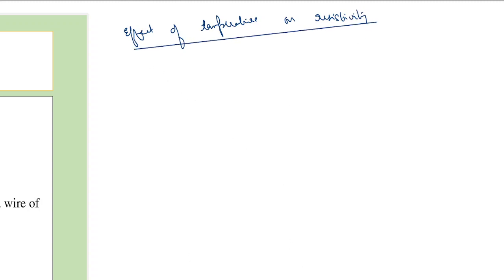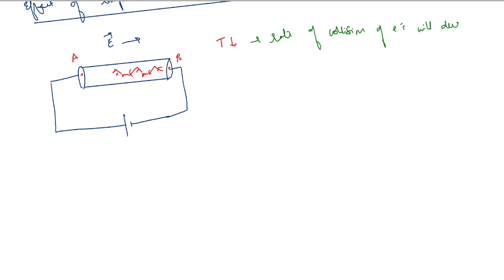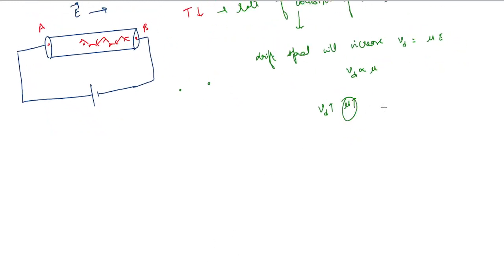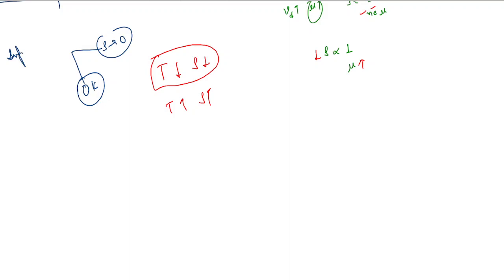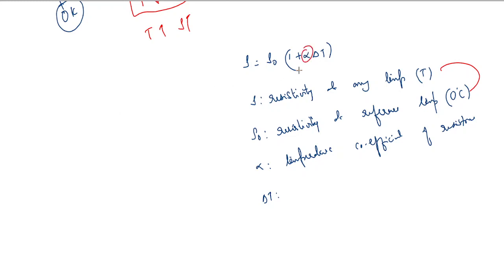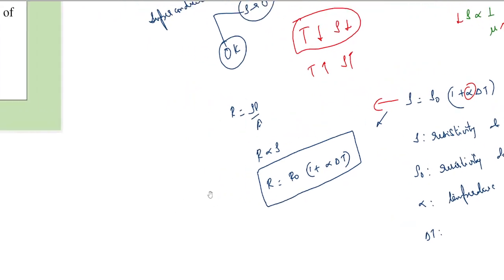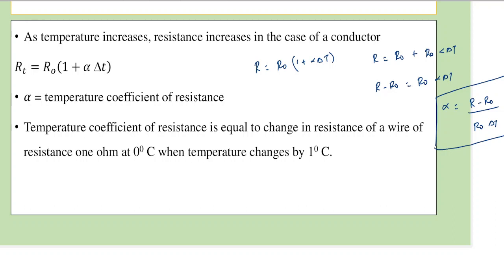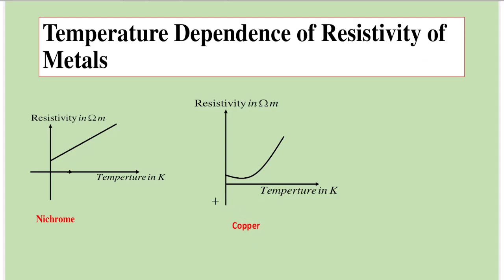Current Electricity: Temperature coefficient of resistance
Explanation of dependence of resistance and resistivity on temperature and deriving the mathematical form for the same